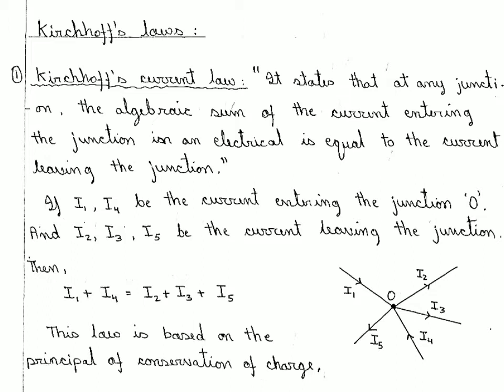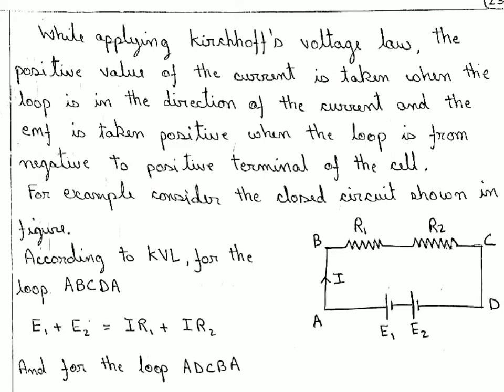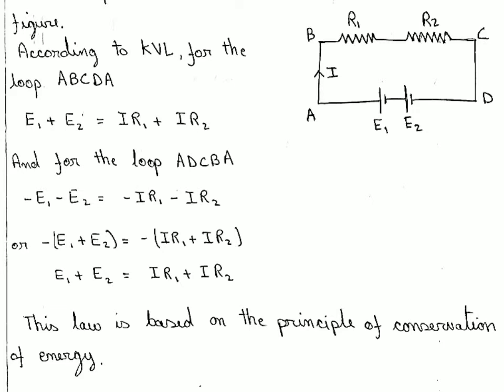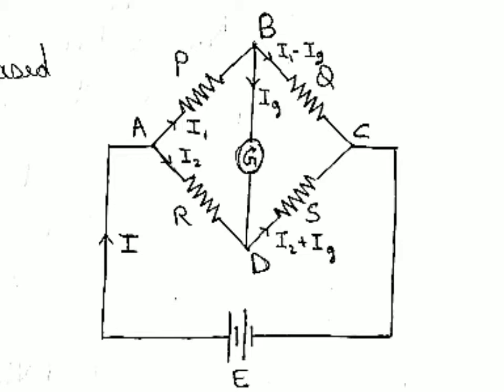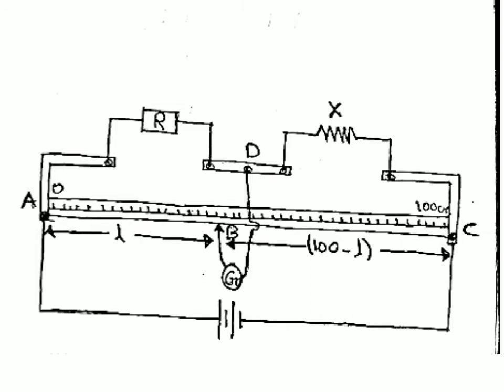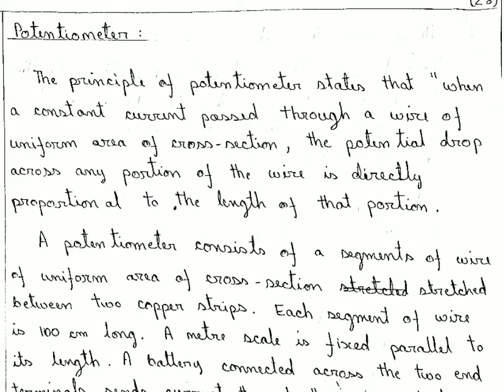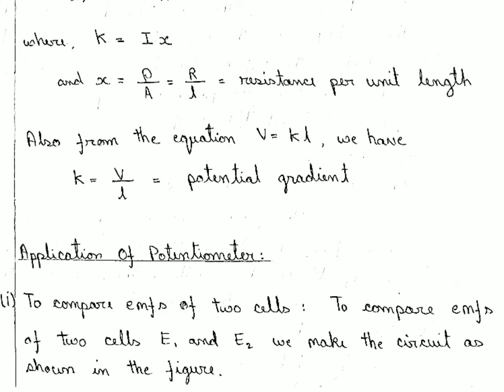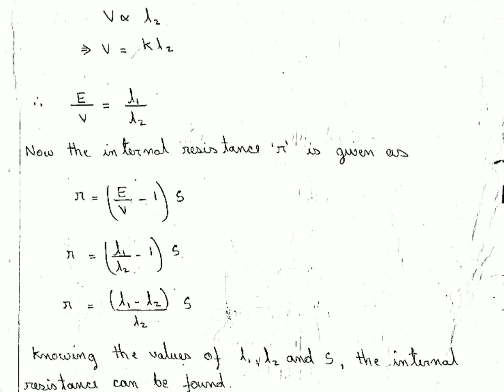Class 12 Physics notes with explanation | Chapter 3 | Kirchhoff's laws - Potentiometer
Class 12 Physics notes with explanations, chapter 3. The video quality settings should be at 720p for clear picture quality.